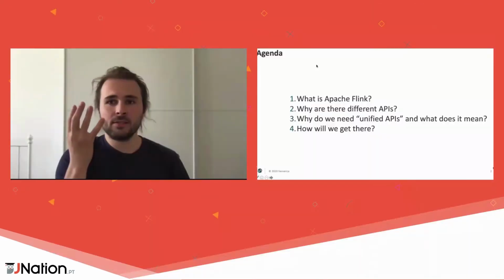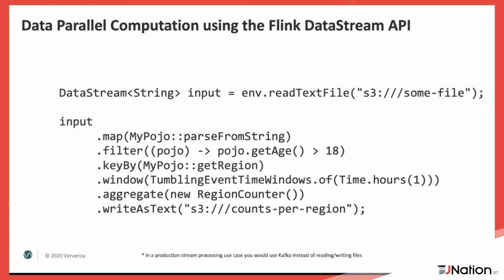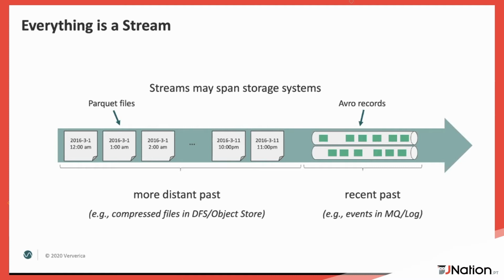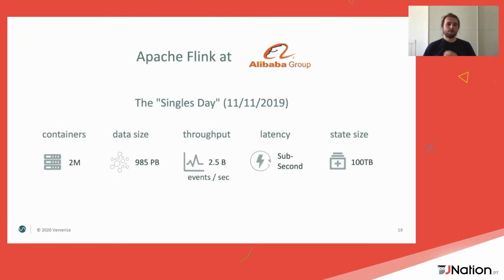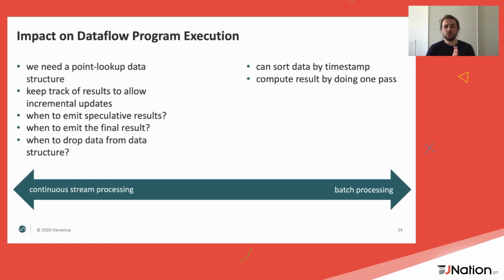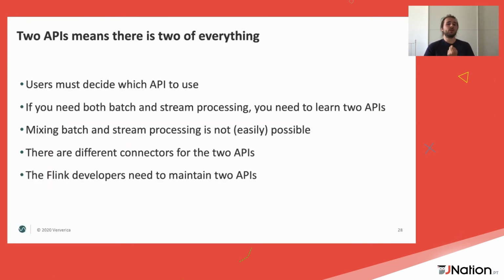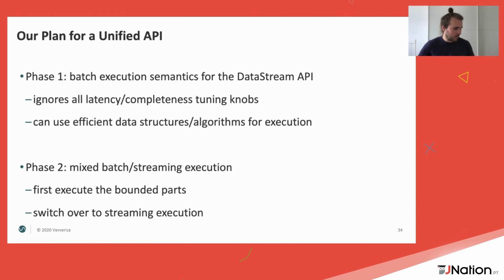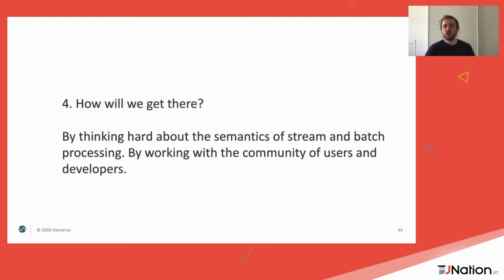The Long Road Towards Unified APIs in Apache Flink by Aljoscha Krettek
The parallel data processing system Apache Flink features APIs for different
use cases. There is the DataSet API for batch-style programs, the DataStream
API for real-time programs, and the Table API/SQL for analytical use cases on
both batch and streaming data.

For some time now, the Flink community has discussed how we can reduce the
number of APIs by unifying them. In this talk I will discuss the motivations
for wanting more unified APIs, what it actually means to unify APIs and how we
plan to finally achieve this goal. During this I will also try and examine why
it has taken the community a bit longer to resolve this big undertaking.

This talk does not require any pre-existing knowledge about Apache Flink, I
will give a brief introduction and also discuss other systems such as Apache
Beam to understand the landscape of unified APIs and how Flink will fit in.

Please let me know if I need to change it somehow (maybe shorter?).
Also let me know if you need anything else from me.